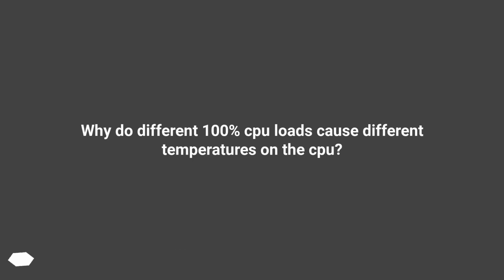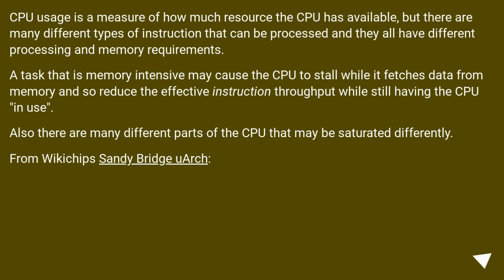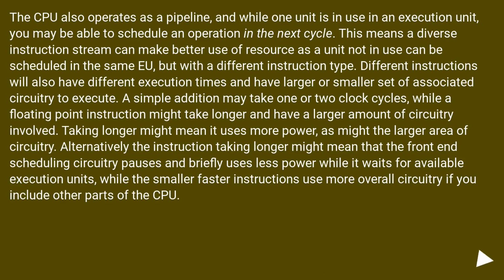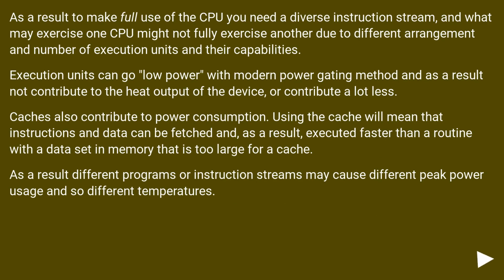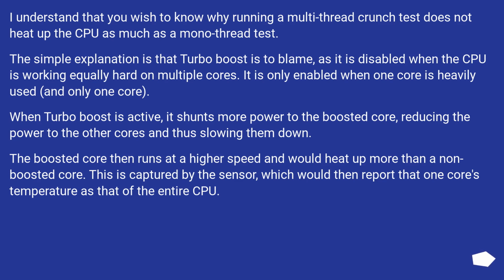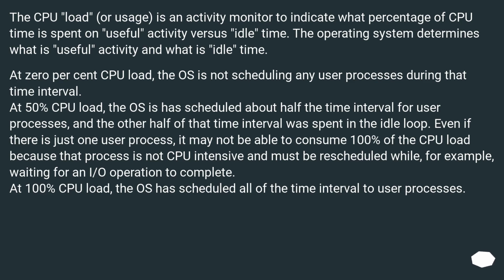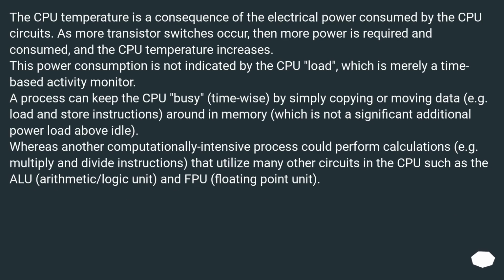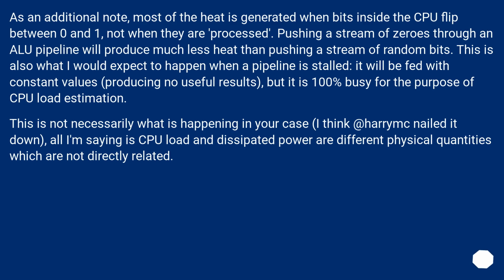Why do different 100% cpu loads cause different temperatures on the cpu?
Chapters
00:00 Question
01:13 Accepted answer (Score 47)
04:17 Answer 2 (Score 12)
05:11 Answer 3 (Score 10)
07:49 Answer 4 (Score 4)
08:35 Thank you